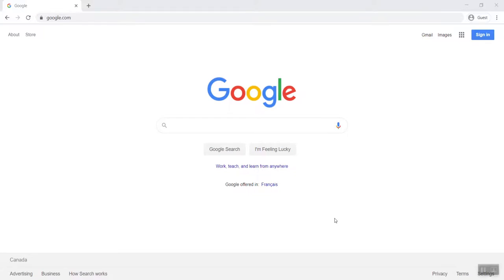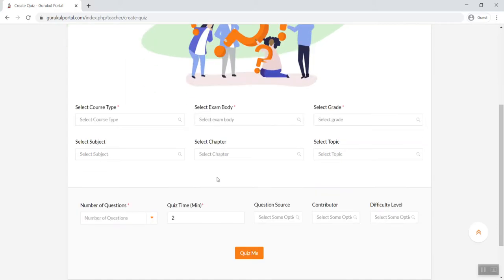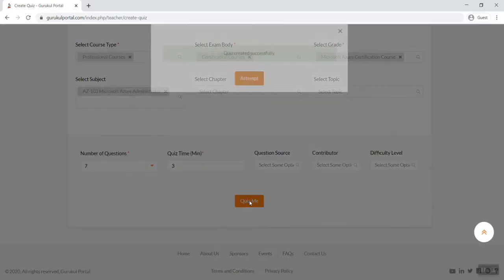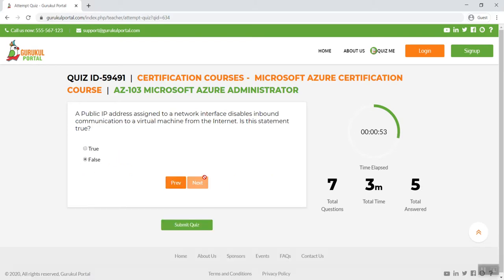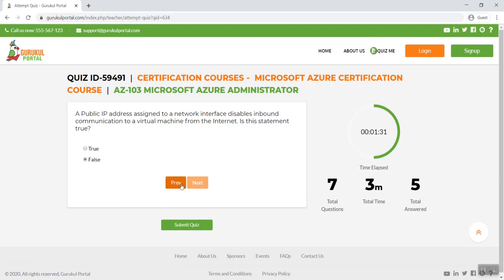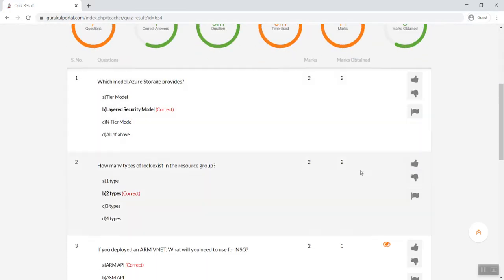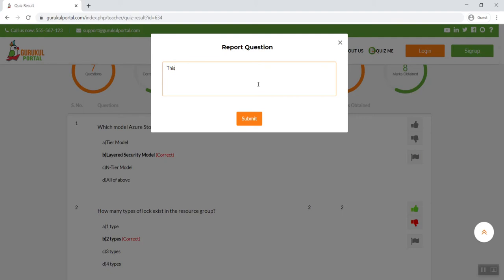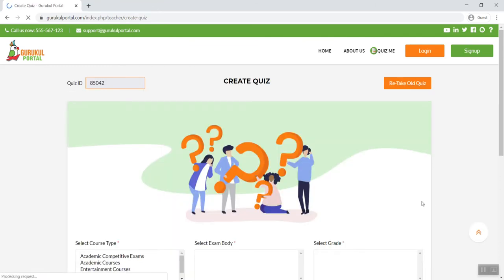Gurukul Professional Course Quizzes - Desktop